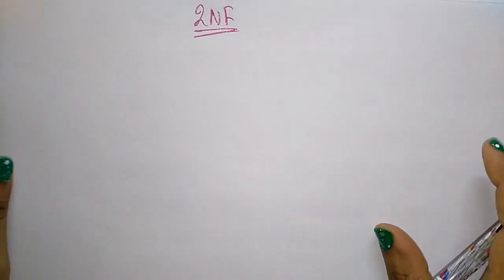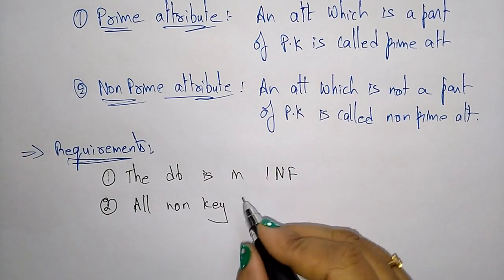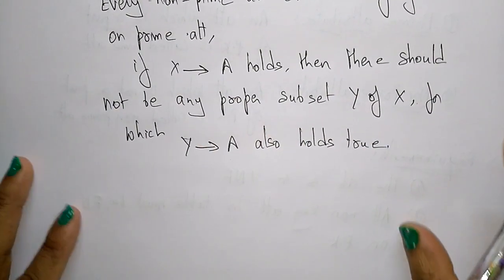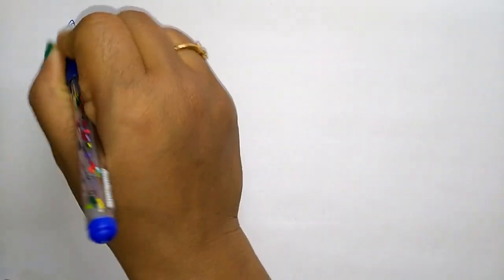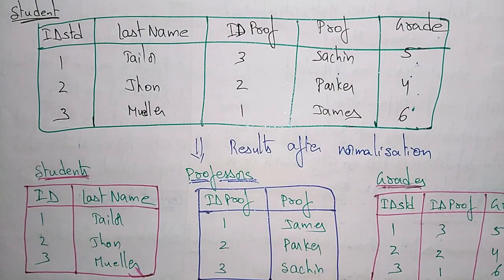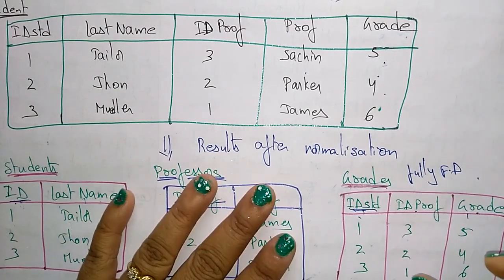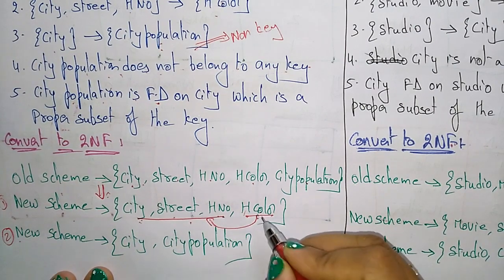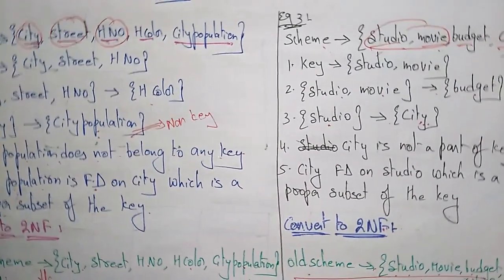Second Normal Form | Explanation by BhanuPriya | Lec-37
In this lecture we will be discussing about Second Normal Form (2NF) for your better understanding.